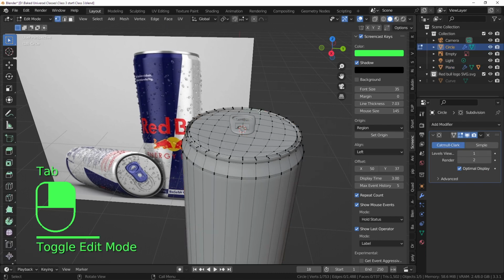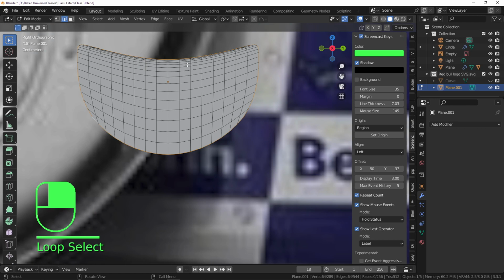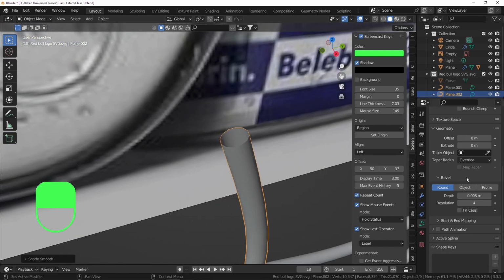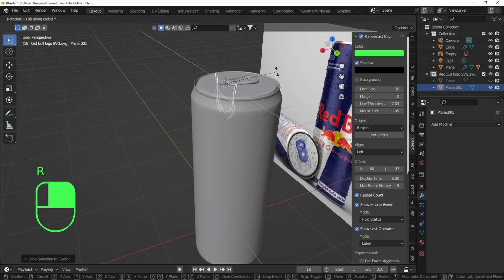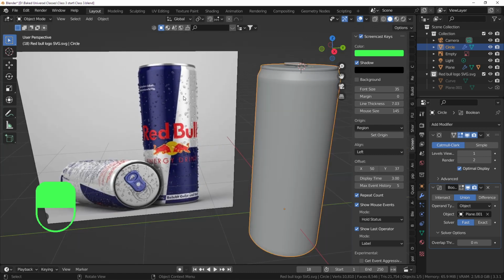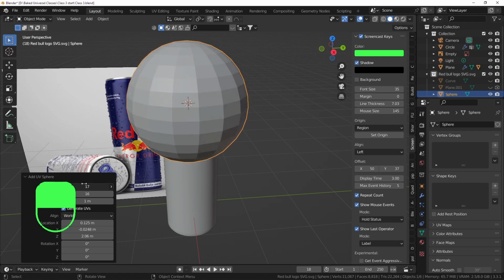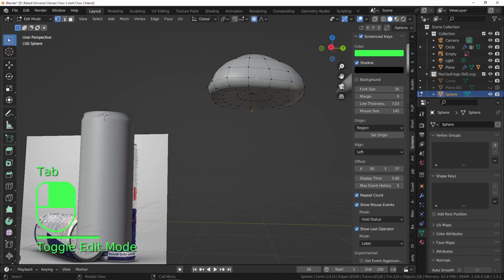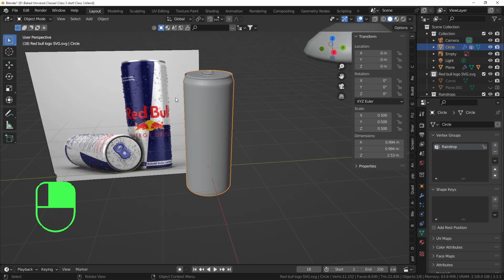Creating a Can in Blender! (4/7)